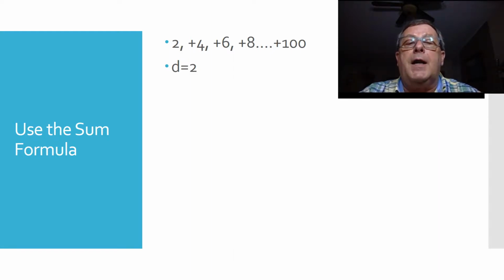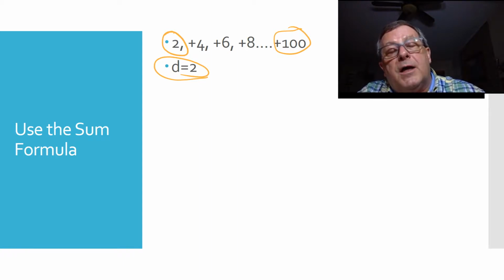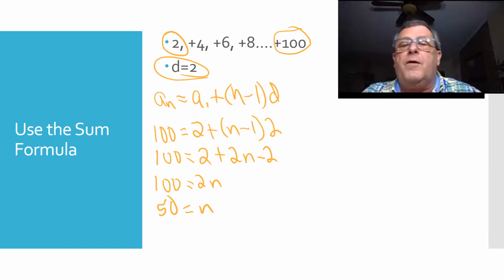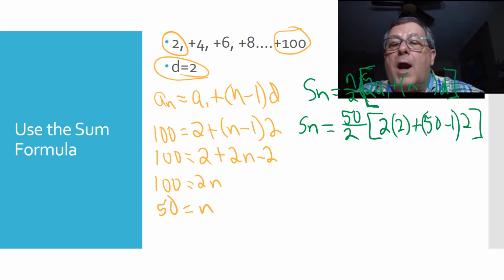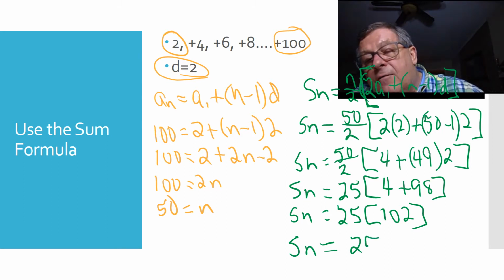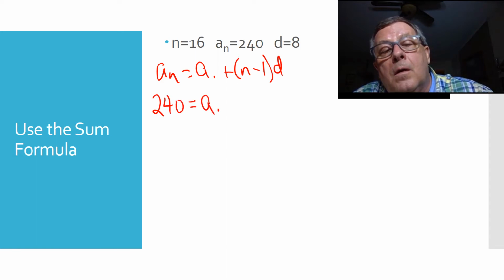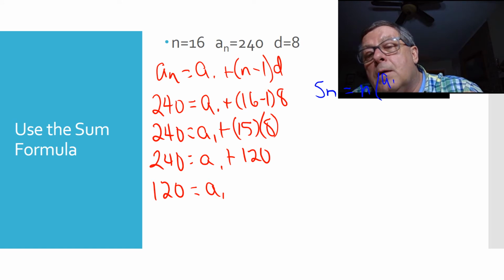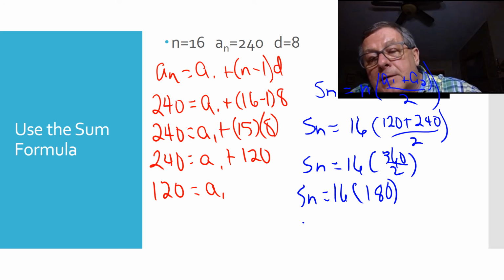Use the Sum Formula